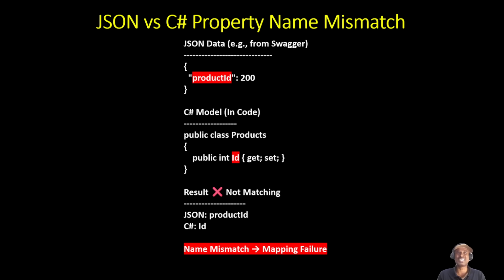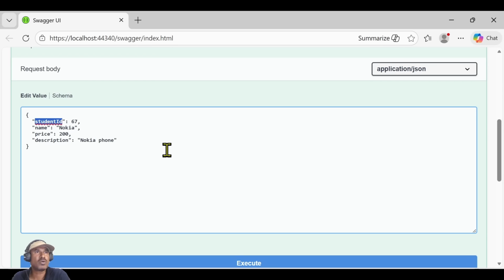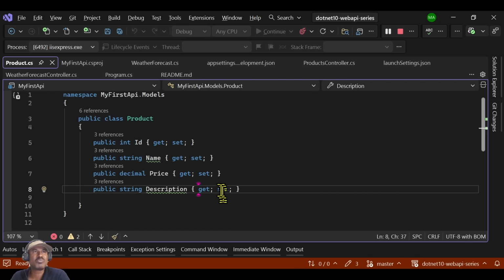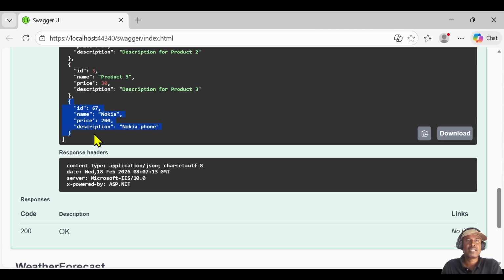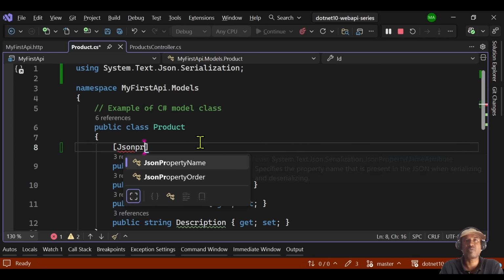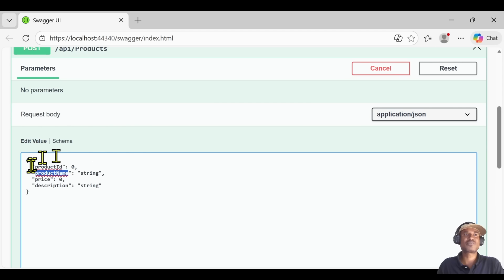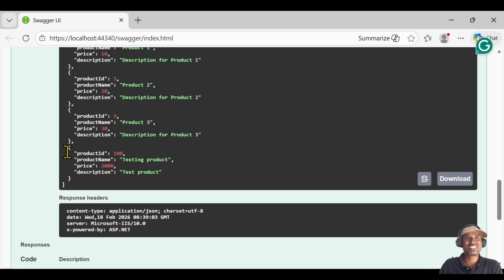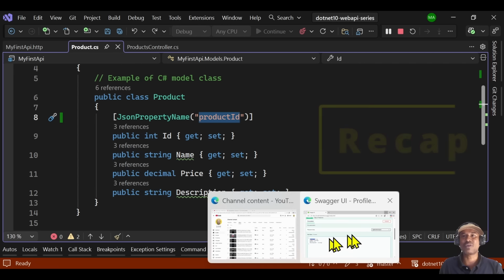Your C# Models Aren't Matching JSON? Here's Why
Fix JSON Property Mismatch in C# ASP.NET Core: Complete Guide

Struggling with JSON property mismatches in C# ASP.NET Core?
This complete guide will show you exactly how to fix them!

Unlock the secrets to seamless JSON handling in your ASP.NET Core applications. Ever encountered those frustrating 'JSON property mismatch' errors or unexpected null values when deserializing JSON in C#? This video is your ultimate solution! We dive deep into the common causes of these errors — from casing differences and naming conventions to missing or extra properties — and show you how to configure your JSON serializer options in ASP.NET Core so your data is always parsed correctly.

Timestamps:
0:00 – Introduction: JSON vs C# Property Name Mismatch in ASP.NET Core
0:31 – Root Cause Explained: Why JSON Property Names Don’t Match C# Models
2:53 – How to Fix JSON Property Name Mismatch – Option 1
3:49 – How to Fix JSON Property Name Mismatch – Option 2 ([JsonPropertyName] Attribute)
7:57 – Recap: JSON Property Mismatch Fix in C# ASP.NET Core

Understanding JSON Serialization/Deserialization – Learn how JSON maps to C# objects in ASP.NET Core.

Common Causes of Property Mismatches – Case sensitivity, CamelCase vs PascalCase, naming conflicts, and more.

Using [JsonPropertyName] Attribute – Map JSON properties to your C# model, even when names differ.

Configuring JsonSerializerOptions – Customize PropertyNameCaseInsensitive, MissingMemberHandling, and other options for robust JSON parsing.

Handling Missing and Extra Properties – Manage JSON payloads that don’t perfectly match your C# models.

Real-World ASP.NET Core Examples – Step-by-step demonstrations you can apply immediately.

Debugging Techniques – Tips to quickly diagnose and resolve JSON deserialization issues.

Whether you’re building RESTful APIs, integrating with third-party services, or processing external JSON data, mastering JSON handling is crucial for any ASP.NET Core developer. Stop wasting time debugging cryptic errors and start building more reliable applications today!

📚 Resources